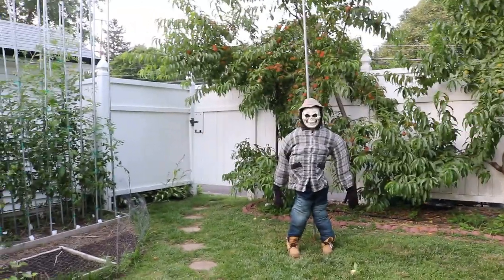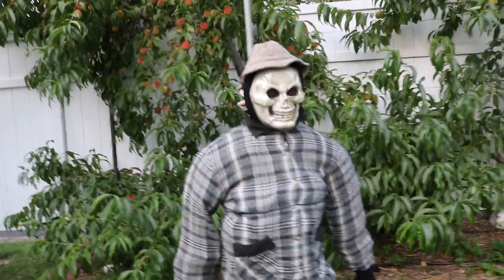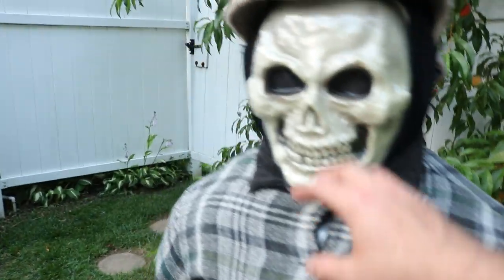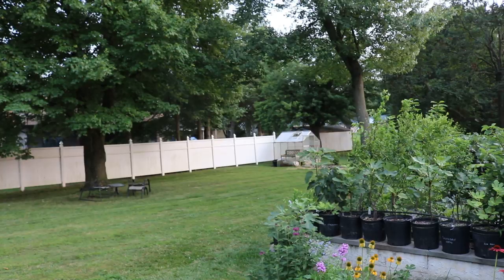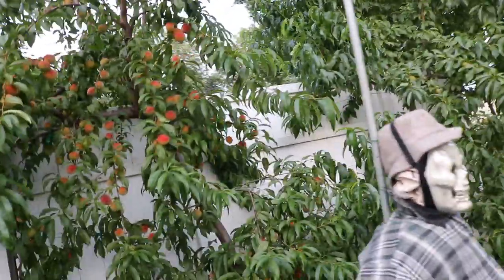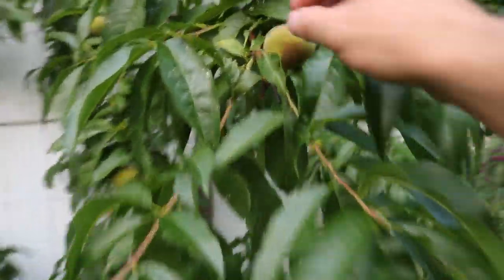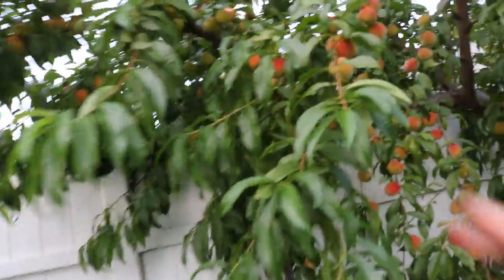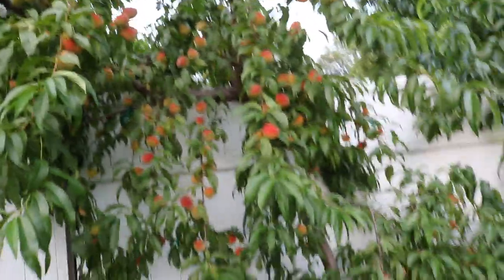Keeping the Birds away: Halloween in July?